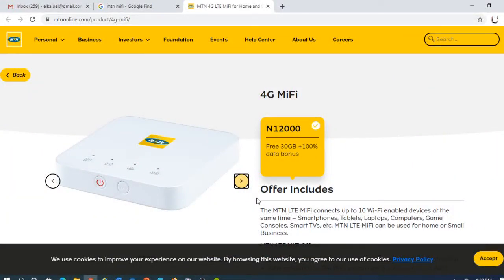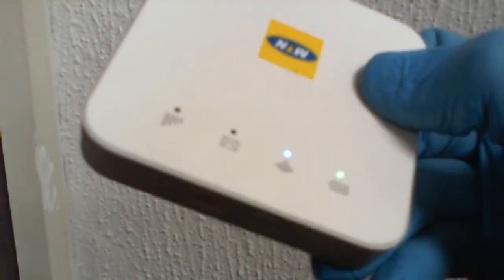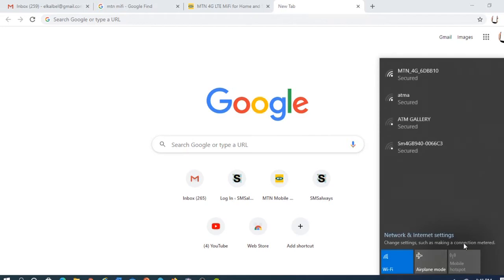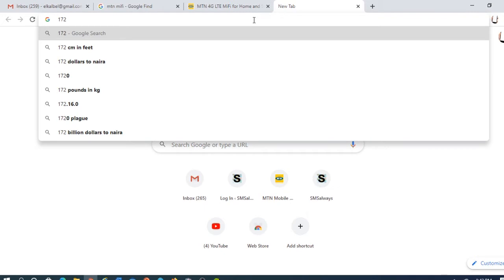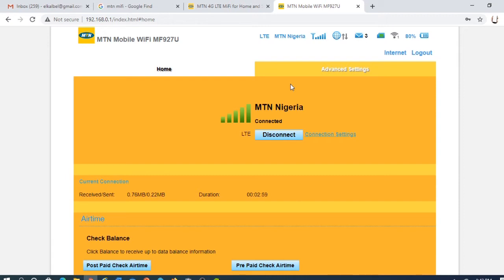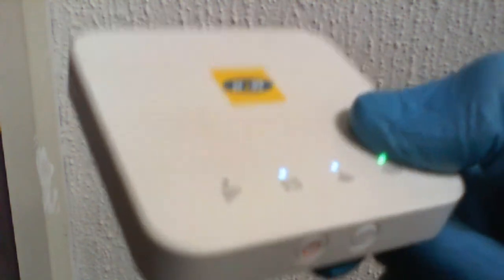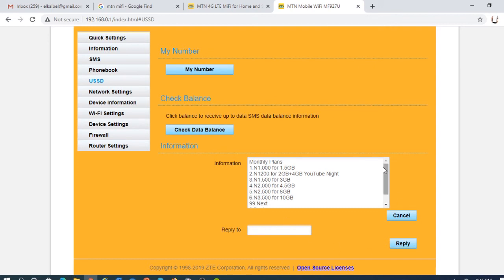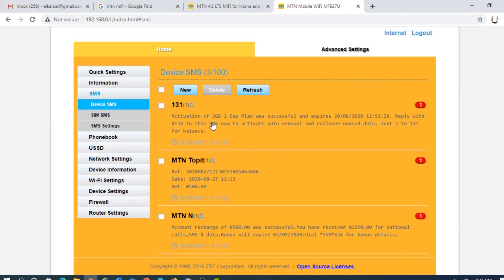How To Configure MTN 4G MiFi - Part 1B: Advance Settings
This is a short video on how to configure MTN 4G MiFi. It involves login. You can login to the configuration page to recharge data and bur credit.